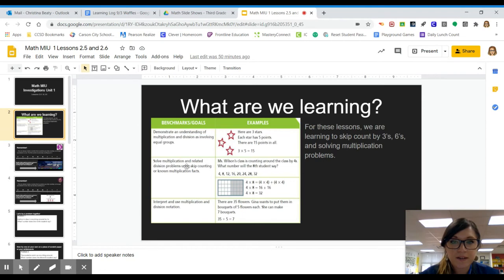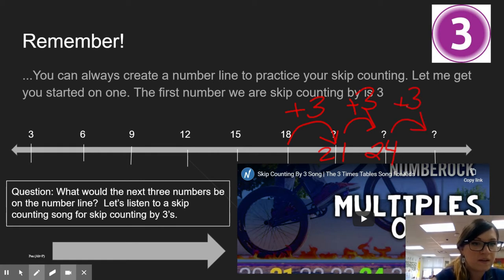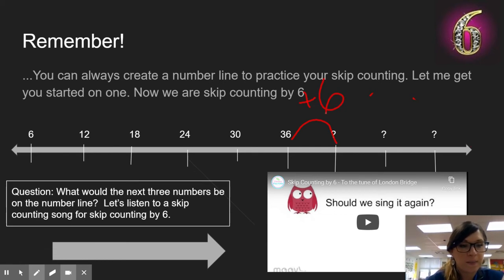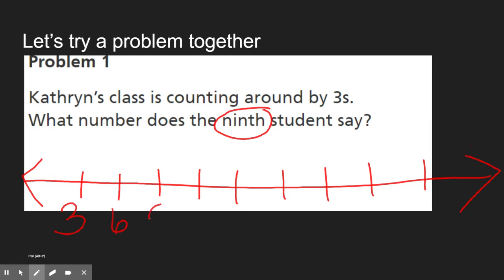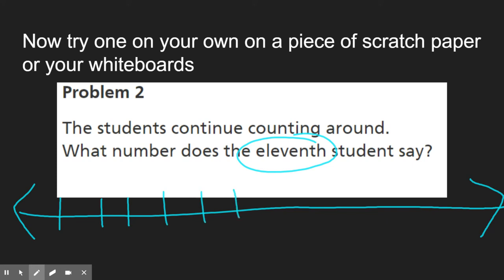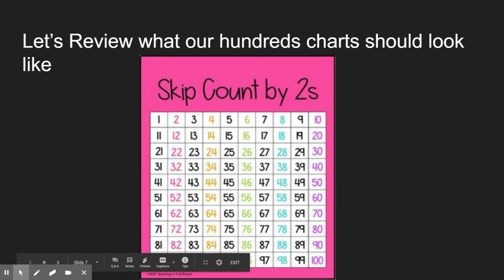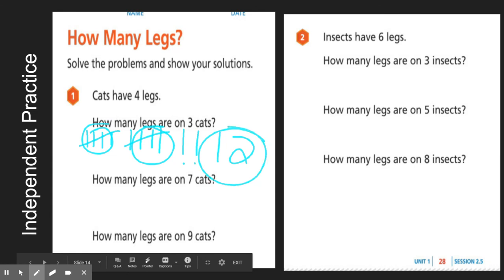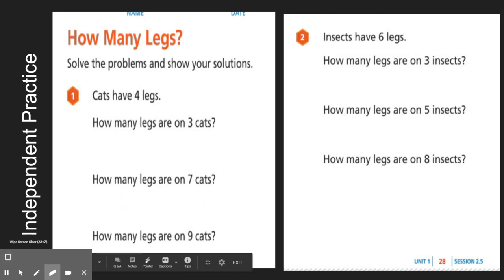Math Unit 1 Lessons 2.5 and 2.6